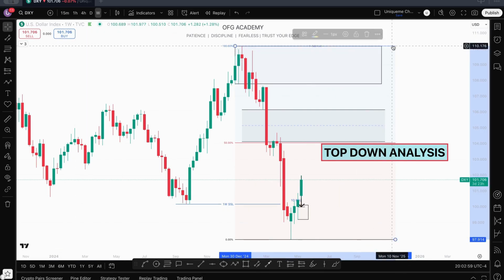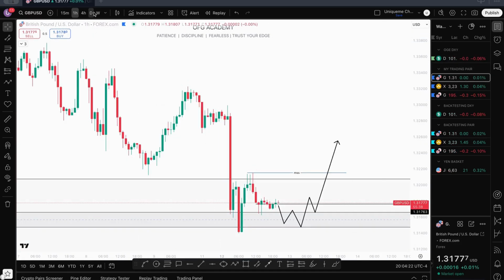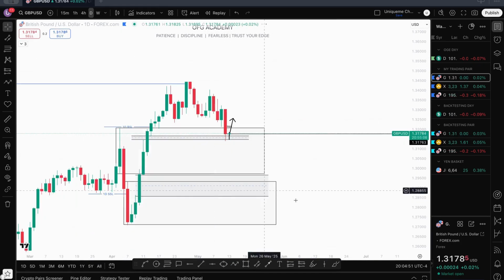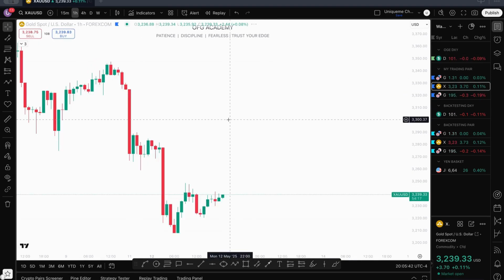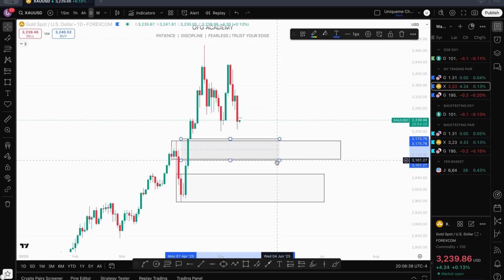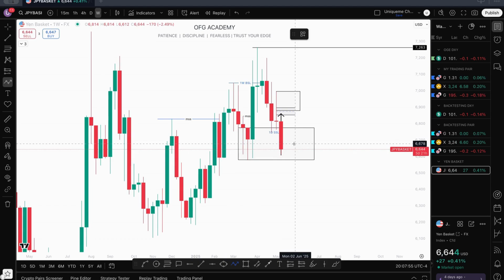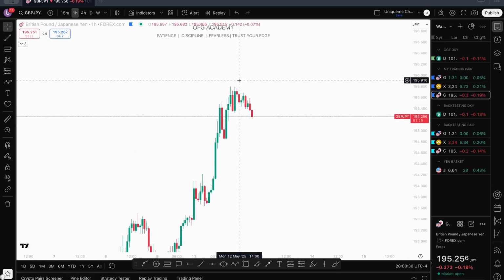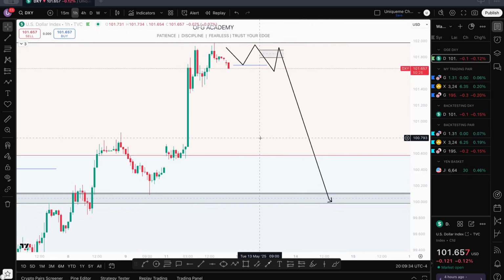TRADE FOR THE WEEK 12TH MAY 2025 USING A TOP DOWN ANALYSIS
Many of us are working full time or going to school full time finding it very difficult to be a full time trader. This can be very sad but trying to navigate the time frames can be a bit confusing but know you are a work in progress!!

POSITION TRADER: MONTHLY, WEEKLY, DAILY
SWING TRADING: WEEKLY, DAILY, 4HR
SHORT  TERM TRADER: DAILY, 4HR/1HR, 5MIN
DAY TRADER: 1HR, 15MIN, 5MIN

USE THIS TIMEFRAME TO ANALYSIS TO GET A PRECISE BIAS.

Hope this timeframe helps you decide to pick where you stand in trading!!

0:00 Introduction
14:50 Conclusion
Hello,